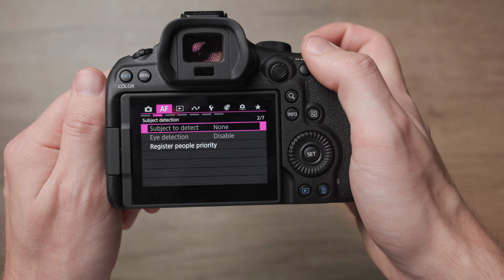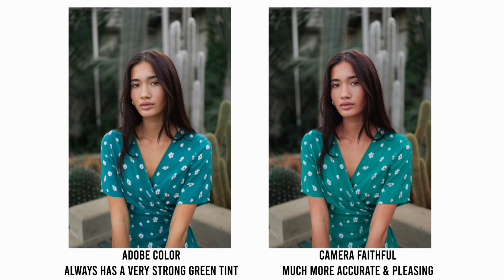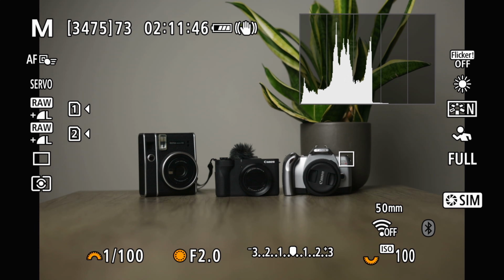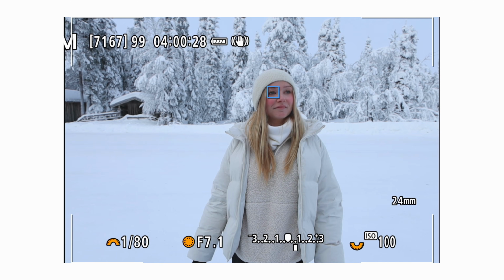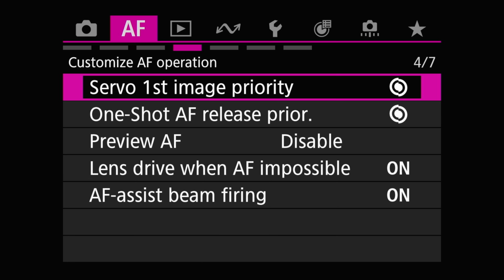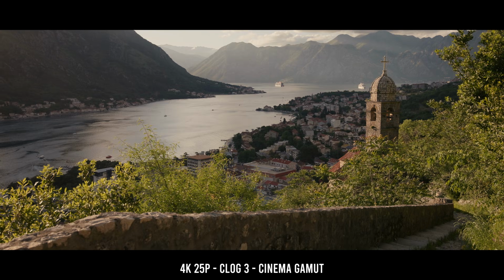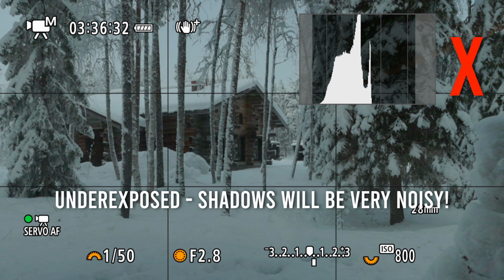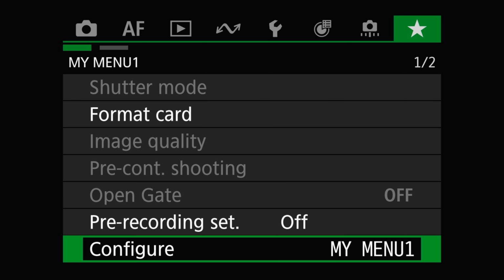Canon Camera Settings You NEED to Change (Most People Never Do)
My Most Recommended Gear Right Now

🔥 Main Camera
🔥 The Most Underrated Camera
🔥 Favourite Lens
🔥 Best Budget Lens

📸 Camera Setup 📸

Main Camera
Backup Camera
Video Camera
Favourite Lens
My New Favourite Portrait Lens
Favourite Video Lens
The Best Travel Zoom Ever
Wide Angle Zoom
Telephoto Zoom
Best Budget Prime
Best Budget Video Lens
Best Budget Prime for Portraits
Favourite Vlogging Camera

📸 Medium Format Setup 📸

Wide Angle Lens
Best Zoom Ever
Amazing Prime

📸 Accessories 📸

My Travel Tripod
CF Express Card
Best ND Filter
My New Favourite Camera Backpack
Travel Camera Bag
Tech Pouch
My Favourite Camera Strap
My Favourite Wrist Strap

00:00 - Intro
0:11 - RAW or JPEG?
0:38 - Picture Profile Doesn't Matter?
2:20 - Your Display Is Lying
3:39 - Exposure Settings
6:04 - THIS Improves Compositions
6:48 - See Your Actual Aperture
7:55 - Sponsor
8:55 - Autofocus Settings
10:42 - Shutter Mode
12:37 - Video Settings - LOG
13:19 - REC709
14:13 - Codec and White Balance
15:07 - Histogram Exposure Guide
16:09 - Zebras
17:27 - Gradual Exposure Changes
18:00 - Better Battery Life
18:44 - Outro